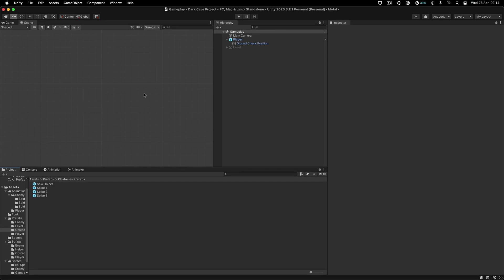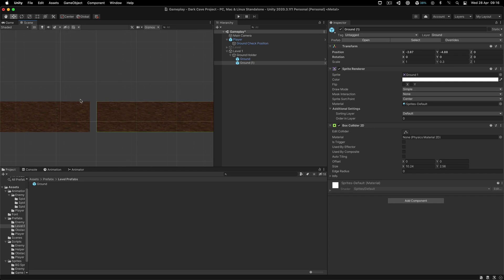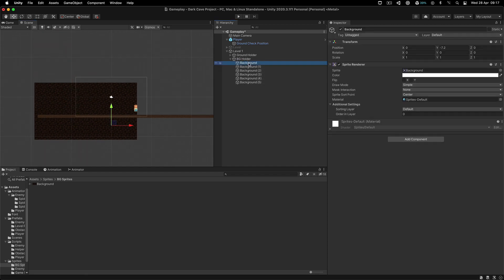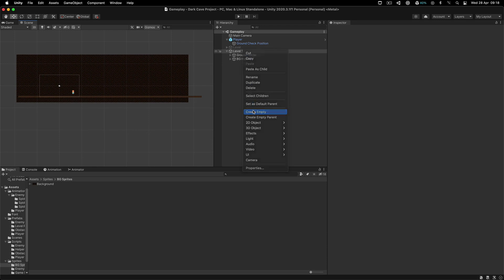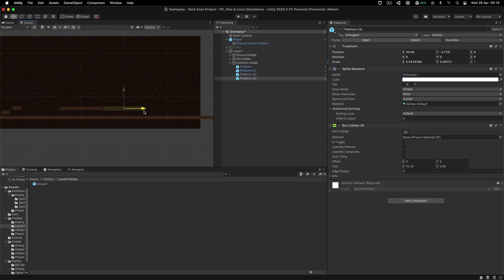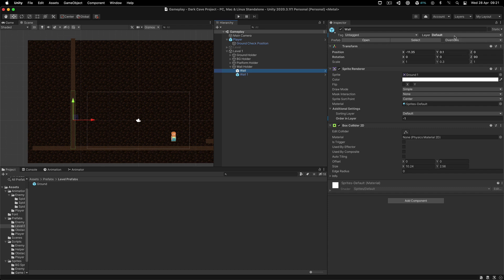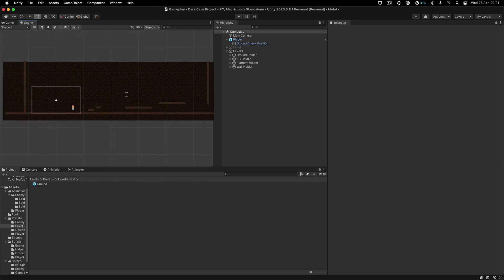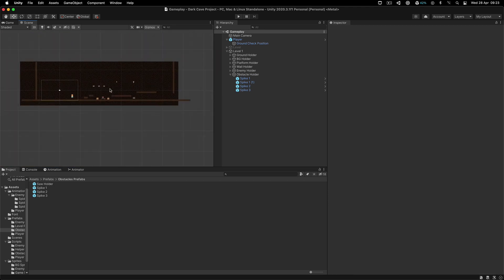Unity Platformer Tutorial #13 - Creating Levels For Our Game